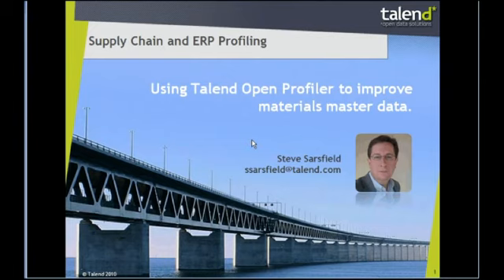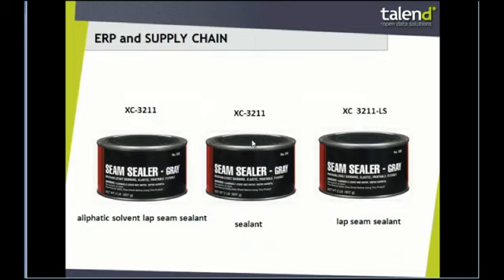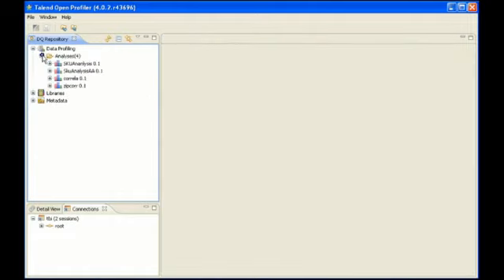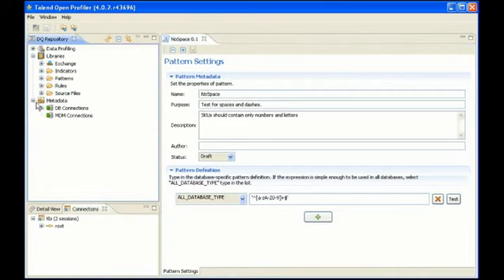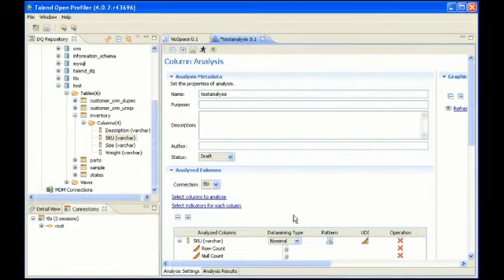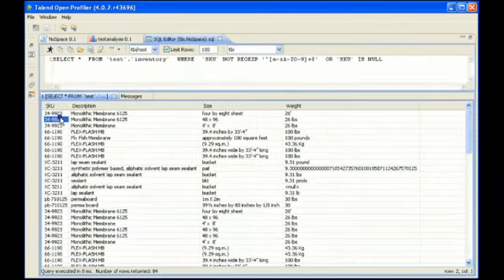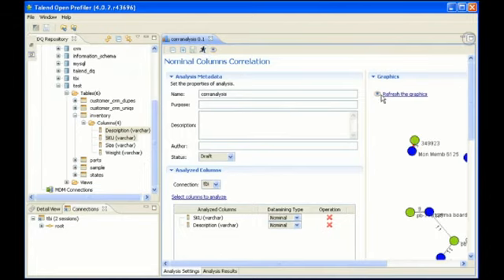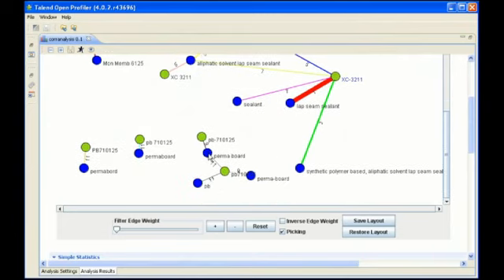Tutorial ERP and SCM Data Profiling Techniques with Talend Open Profiler YouTube